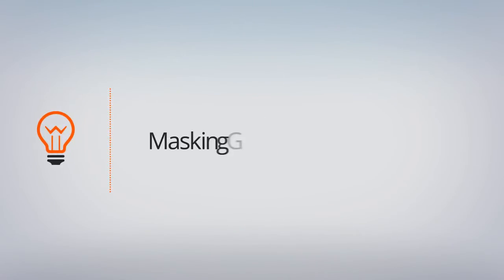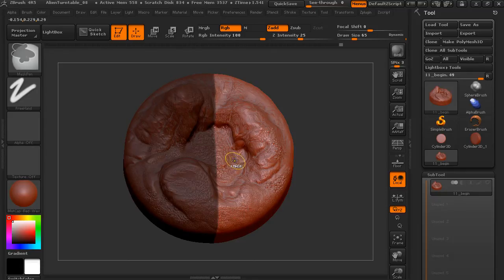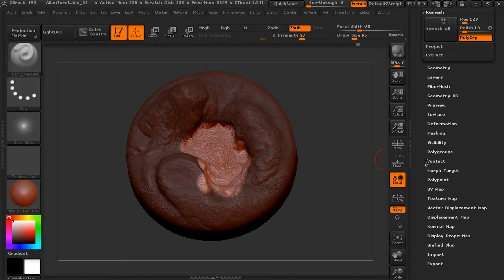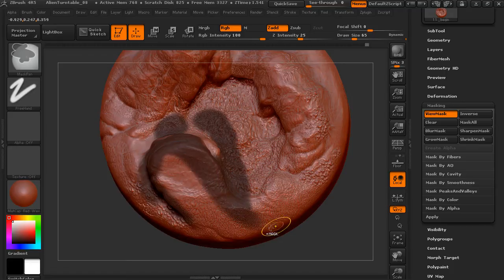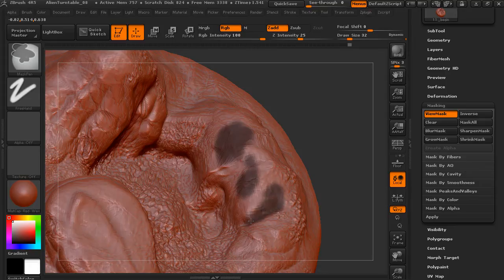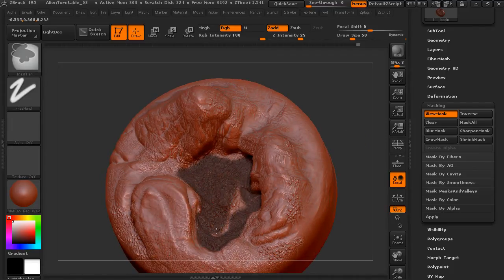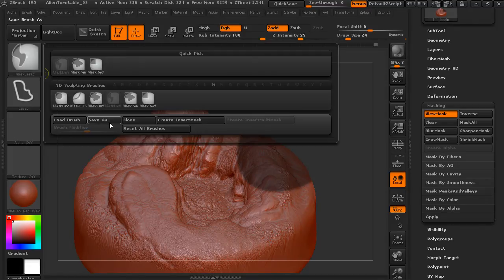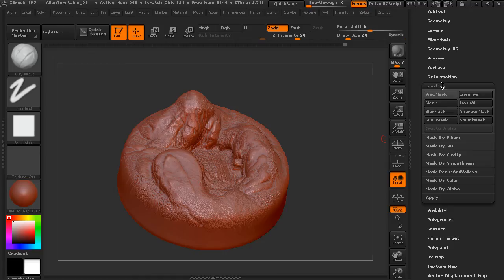Top Tip: Learn How to Mask Geometry in ZBrush for Better Sculpts